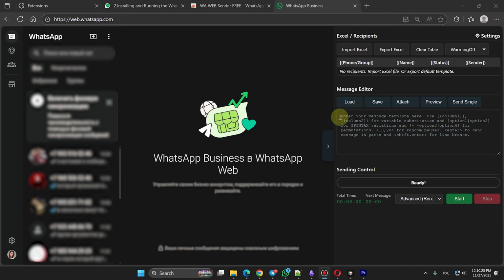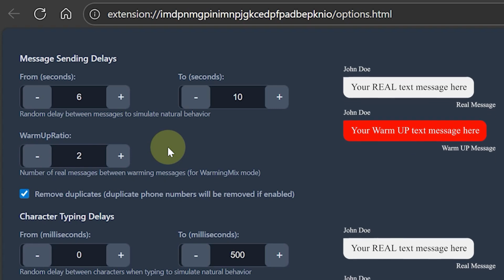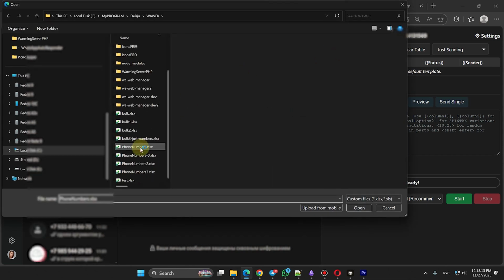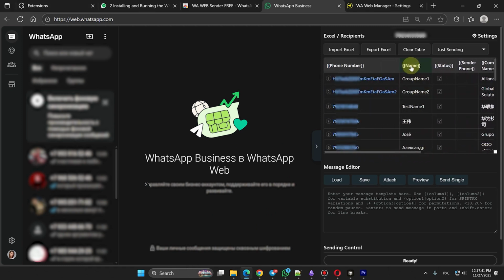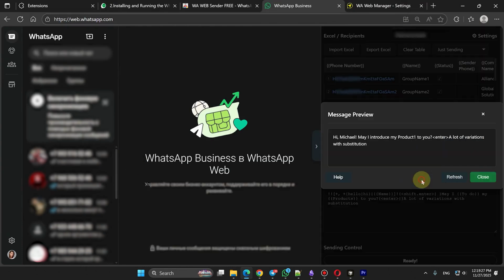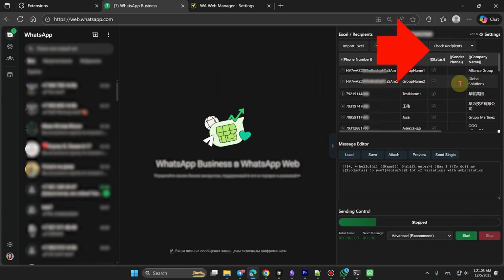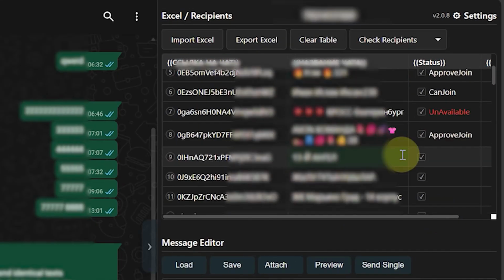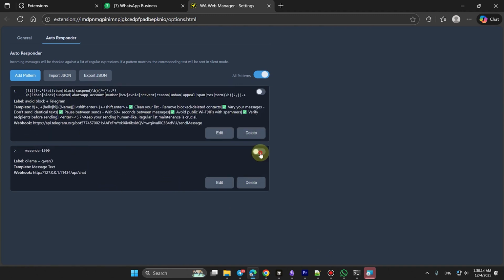WHATSAPP MARKETING SECRET 2026: Bulk Sender, Checker, Warming, & How to AVOID BAN! (New Tool)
💥 The most comprehensive review of the ultimate tool for WhatsApp bulk messaging in 2025!

Learn how to automate your messaging, safely warm up your account, verify contacts, parse groups, and set up a powerful Auto-Responder with AI integration to avoid blocks and maximize your target audience reach.

✅ Program Features and Timestamps:
00:00:06 — Safety Settings: How to set the correct pause range between messages (recommendations).
00:00:40 — Warm-up Coefficient: How the parallel warming feature works for account safety.
00:01:02 — Removing duplicates and simulating character-by-character message typing.
00:01:28 — Setting the program's operating time.
00:01:58 — All Mailing Modes: Simple Sending, Warming Up, Contact Checker.
00:02:09 — Last Message Checker: The feature that helps identify blocked contacts.
00:02:23 — Parsing Group: Extracting group members to your list in one click.
00:03:00 — Advanced Variable Messages: Using Spin-syntax, permutations, and nested structures for text randomization.
00:03:43 — Sending Modes: Safe mode vs. Advanced mode (full human behavior imitation).
00:04:00 — In-depth look at the Contact and Group Verification Tool.
00:05:02 — Group Checker: Verifying group status, participant count, and joining options.
00:05:38 — Finally: Setting up the powerful Auto-Responder (Regular queries & RegEx).
00:05:50 — Integrations: Sending reports to Telegram/CRM and requests to Local/External AI (ChatGPT).